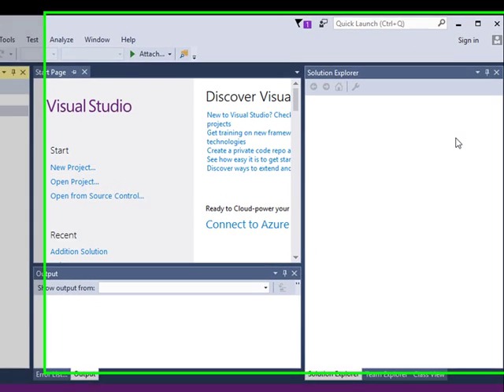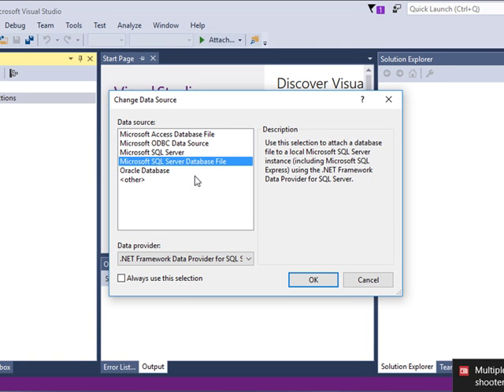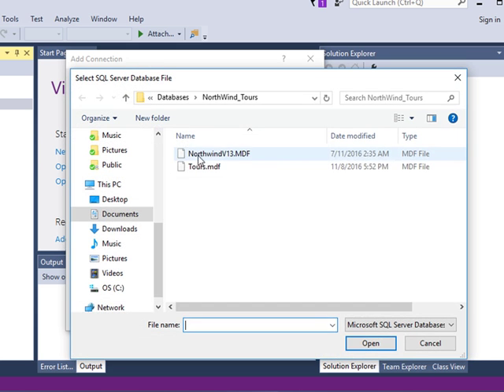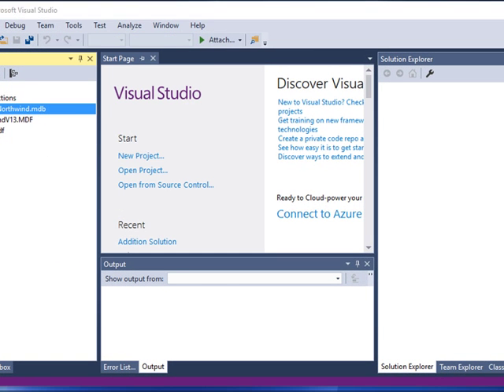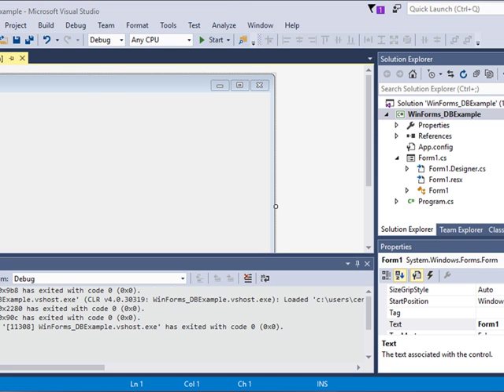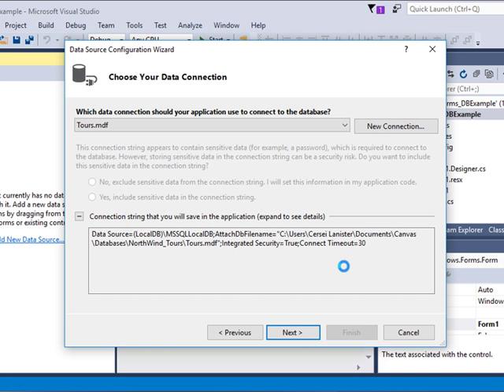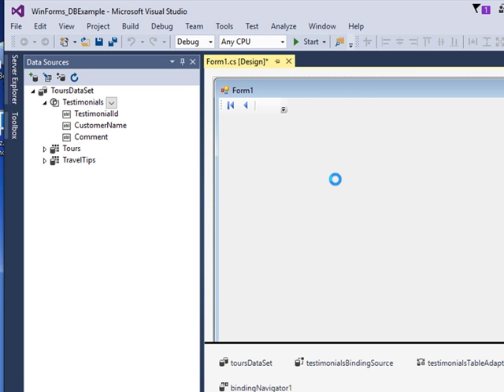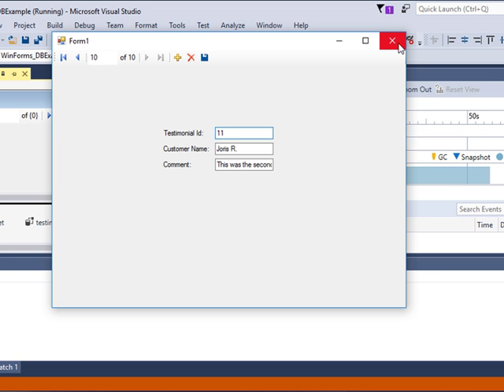Visual Studio Databases